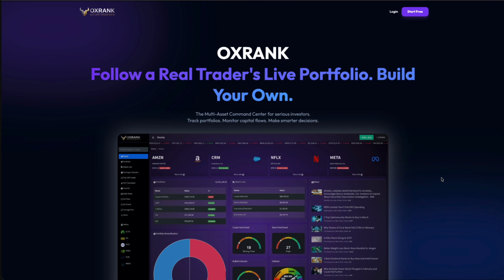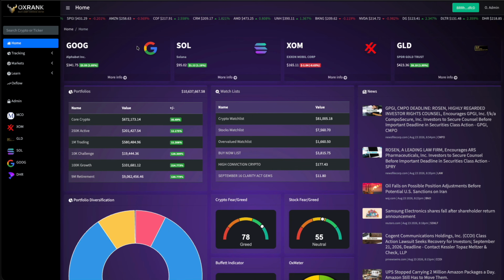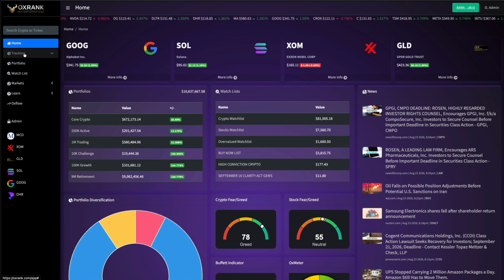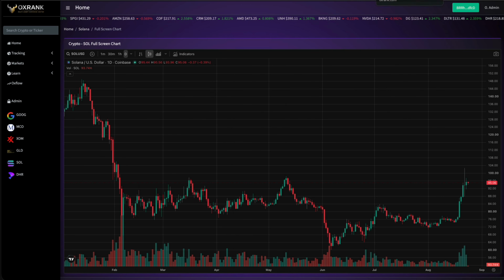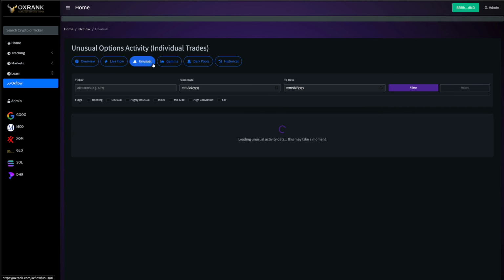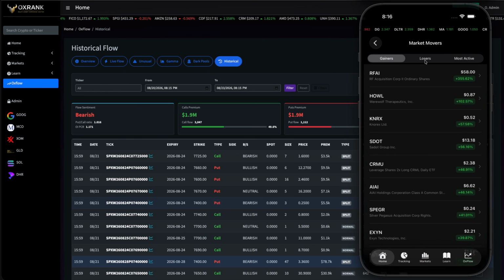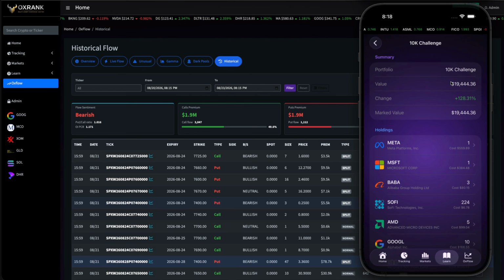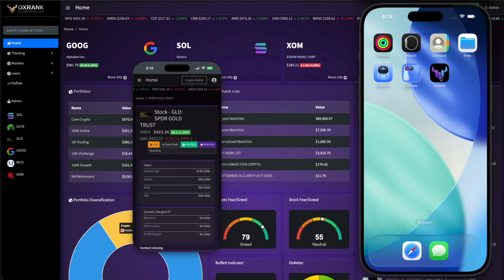Track Every Asset I Own in 90 Seconds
Treasury Ox breaks down markets through the lens of capital allocation, macro cycles, and disciplined portfolio construction.

No hype. No noise. Just strategy.

🧠 Analyze Your Portfolio

🚀 Join the 10k → 100k Challenge

Treasury Ox
Investor • Builder • Strategist

Markets | Crypto | Macro

Timestamps:
0:00 Intro
2:15 OxRank Tutorial
7:40 Risk Levels
12:30 Portfolio Strategy